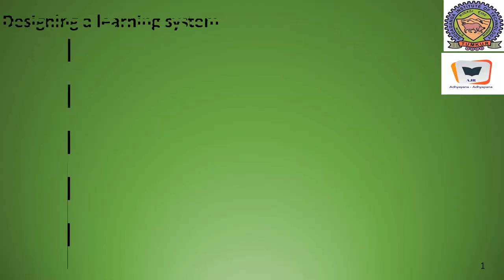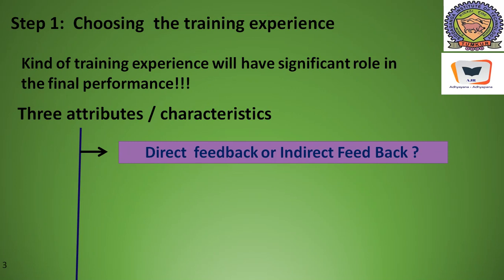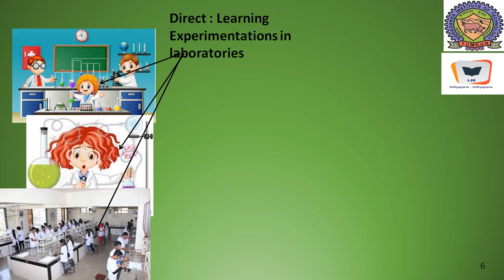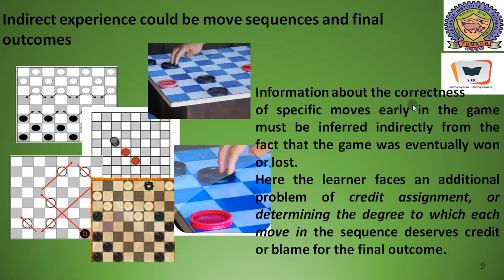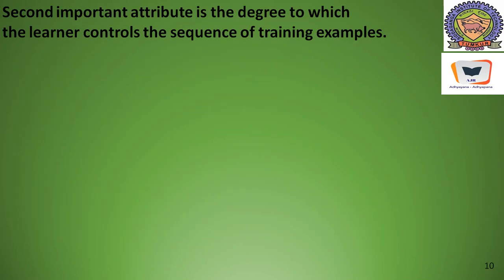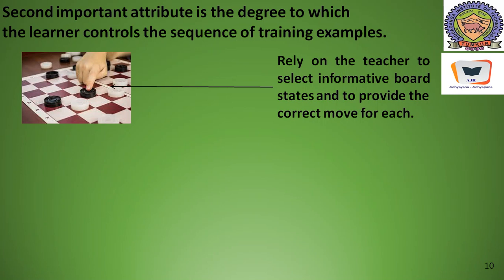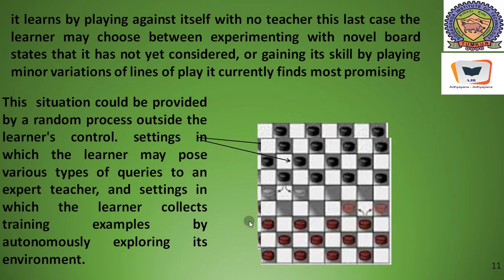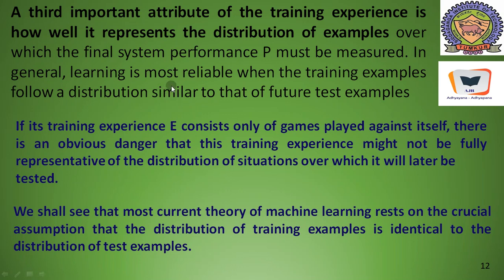ML Designing Learning System Tutorial 5 || Dr. M A Jayaram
In this tutorial, the first step involved in designing a learning system i.e., choosing training experience is clearly explained with exemplars in general and checkers game play in particular.